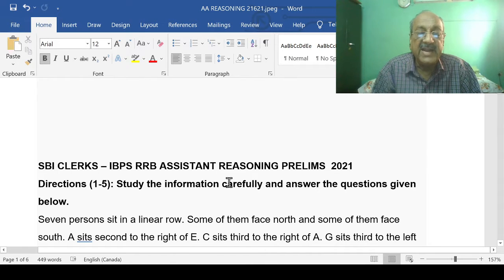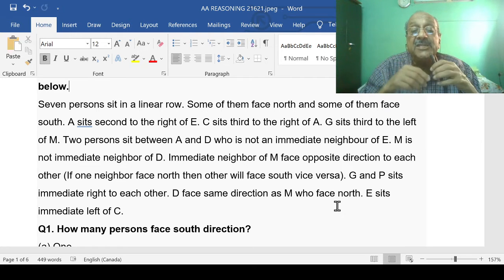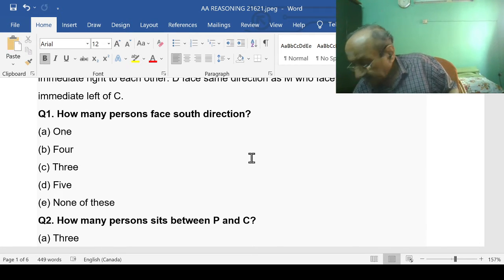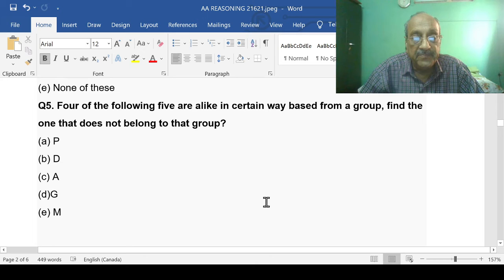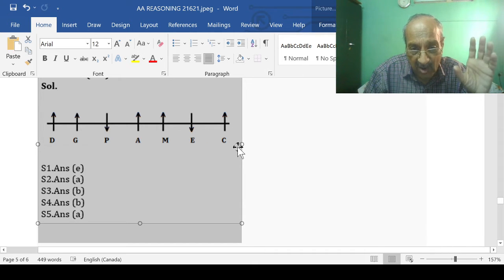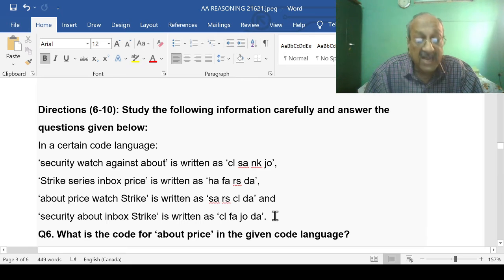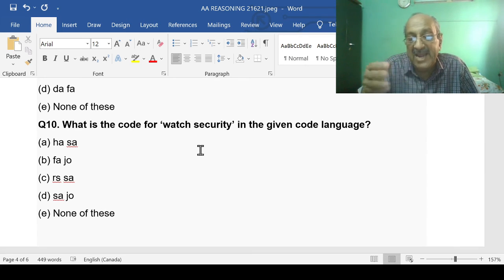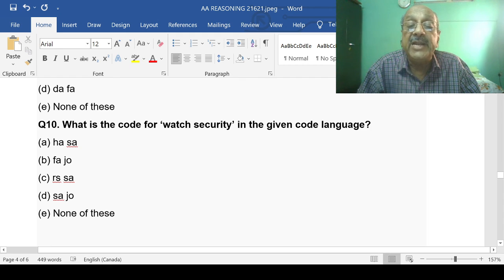SBI CLERKS IBPS RRB ASSISTANT PRELIMS REASONING PUZZLES AND CODING -DECODING - 10 QNS.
ADDA 247 --   For Banking SSC and other exam preparation visit:
For Banking SSC and other exam preparation visit: (including sbi cbo)
PLEASE PURCHASE BOOKS COURSES, VIDEOS USING MY CODE "SS01" AND GET INCREASED DISCOUNTS.

USE CODE : SS01

SBI CBO PLAYLIST OF VIDEOS

   --  SBI CBO PLAYLIST VIDEOS

REVISED IBPS PO CLERKS MATERIALS

BSC MATCHPOINT AND MICA MAGAZINES

bank of baroda interview guidance

MICA JAN TO MARCH 2021

SEBI GRADE A INTERVIEW FOLDER

I guide  candidates for exams related to jobs, placement . Also giving tips on how to score high marks in interviews.  Mock interviews with  candidates are also conducted and posted in the channel. I took retirement as Chief Manager of Indian Bank and am in teaching since then and am writing books for competitive exams.